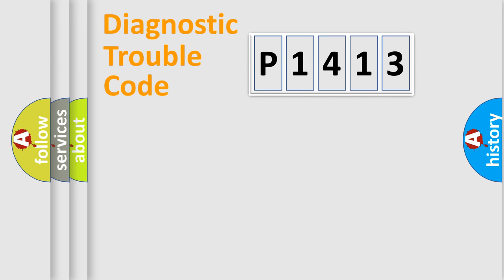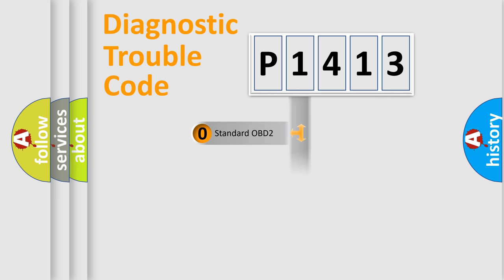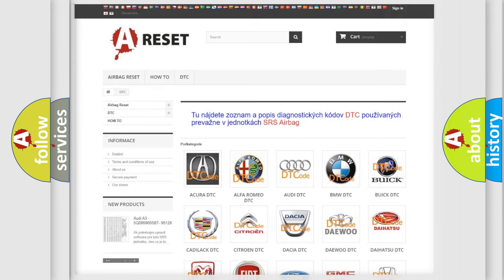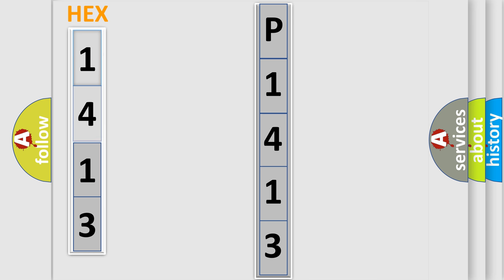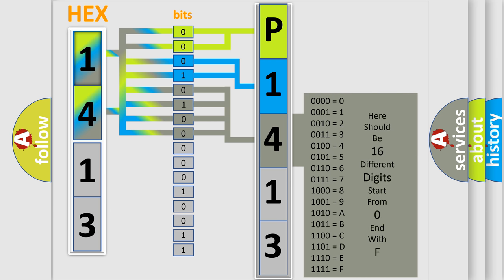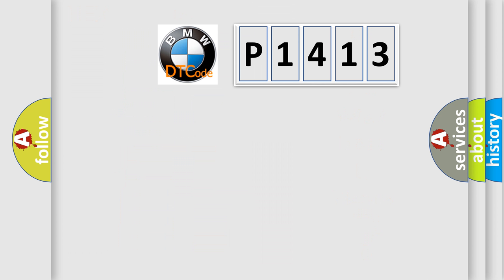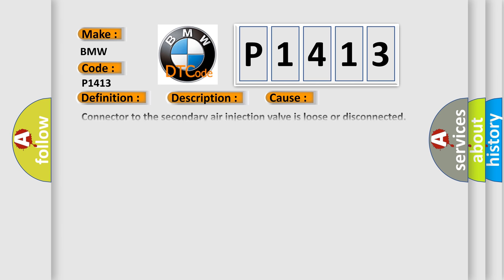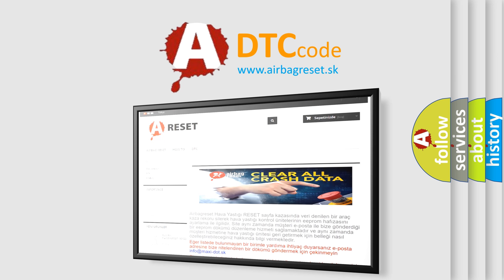DTC BMW P1413 Short Explanation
Contents:
0:21 Basic DTC analysis according to OBD2 protocol standard.
1:48 Insight into programming
2:58 A diagnostically understandable description of the Diagnostic Trouble Code
3:05 Basic error definition

Make:
BMW
Code:
P1413
Definition:
Secondary Air Injector Pump Relay Control Circuit Signal Low
Description:
The Engine Control Module detects a short circuit when activating the secondary air injection solenoid valve. Note: Solenoid valve is closed when no voltage is present.